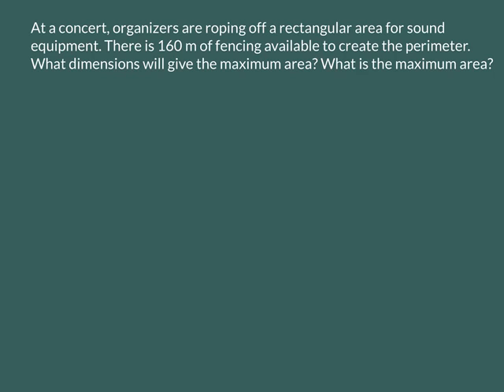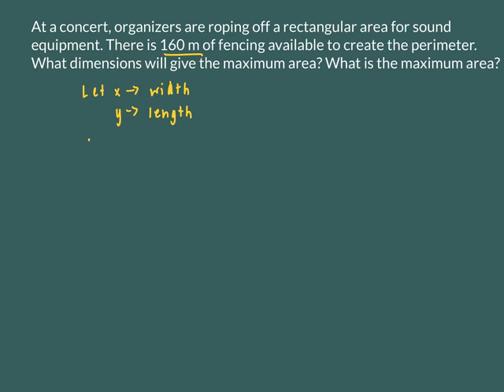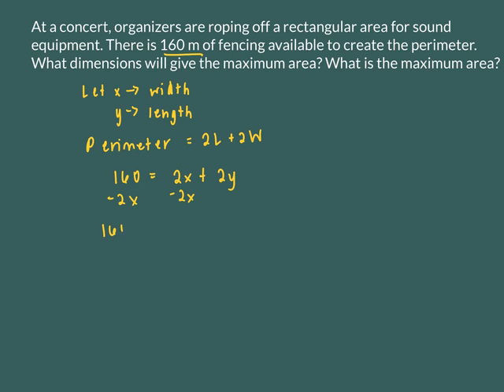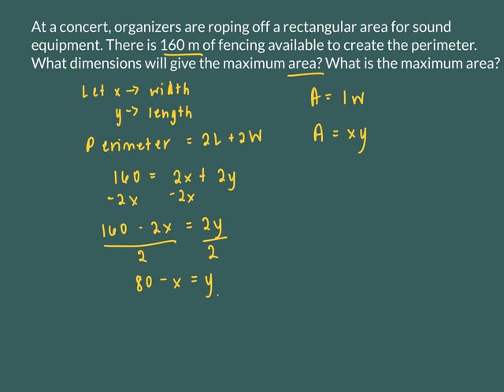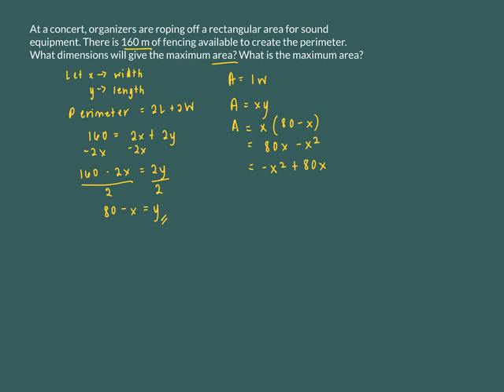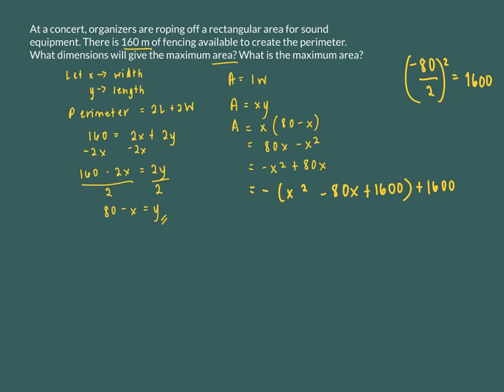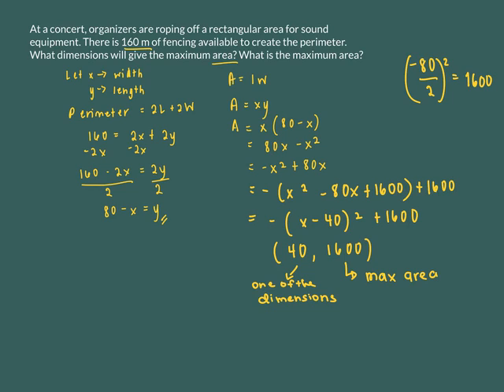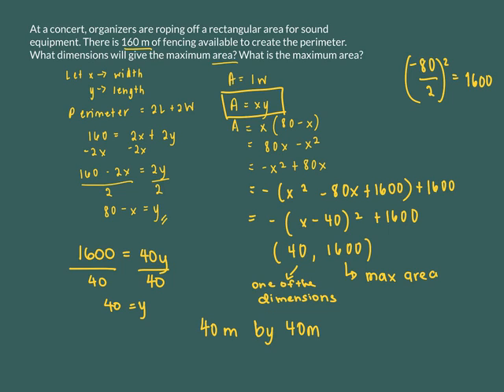Quadratic Functions Word Problem (Part B)